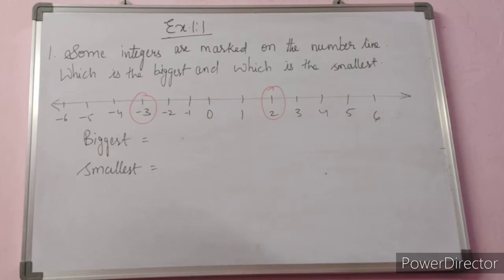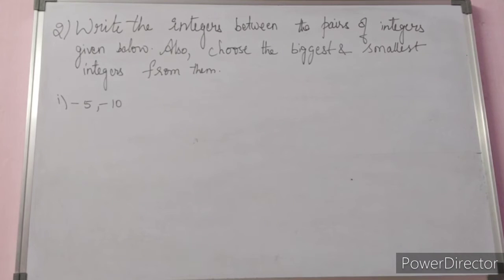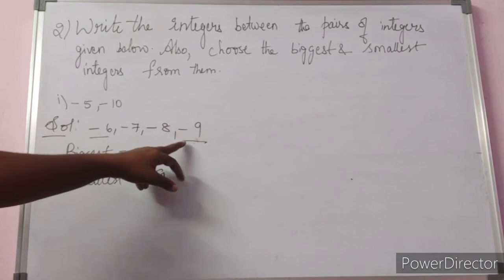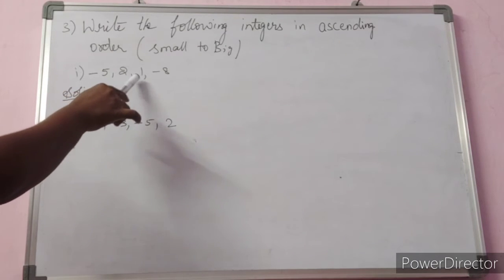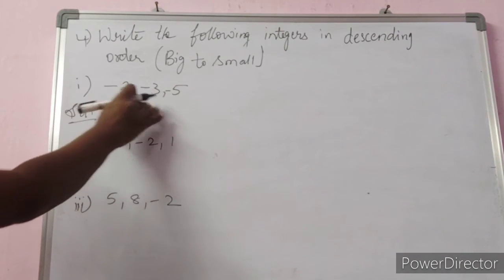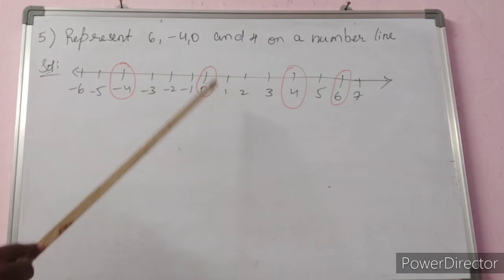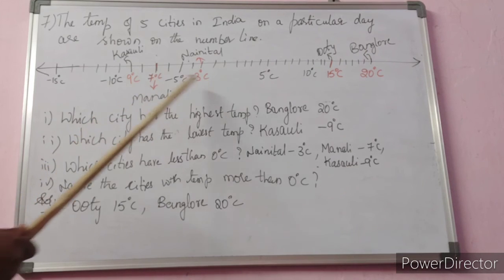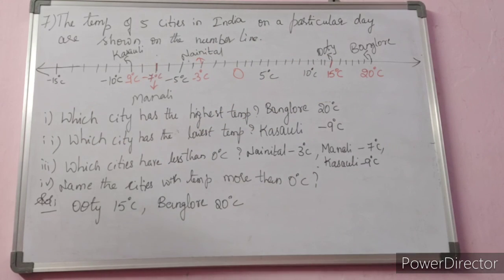// Class 7// Chapter 1// Integers// Exercise 1:1//Anitha Sri Beulah//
class7 chapter-1#rationanumbers#properties#anithasribeulah#

welcome to class 7 mathematics

in this video I have explained the exercise problems along with the  properties  and you will have a clear idea about the properties of Integers and you can be able to understand the concept easily...
in next video in going to start with the excerise problems...

have great day.

these are the other videos you can check